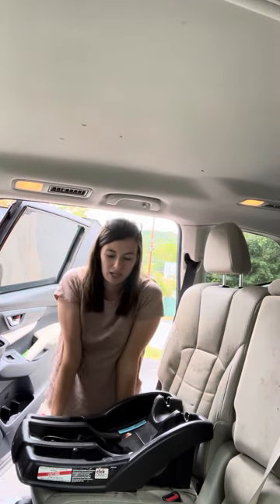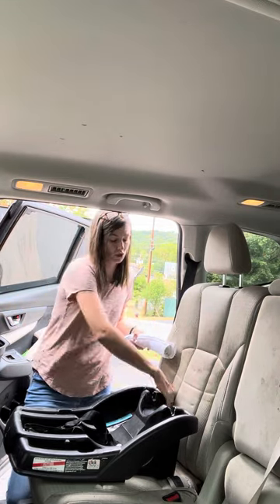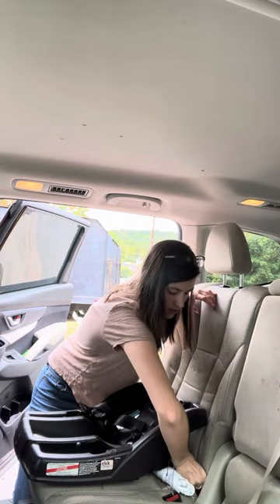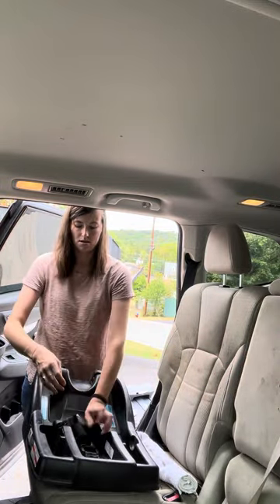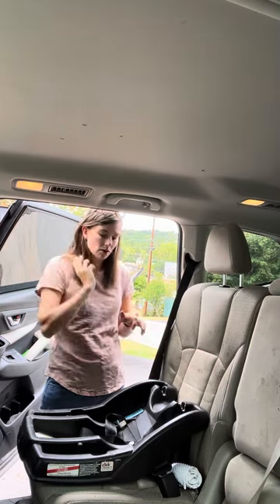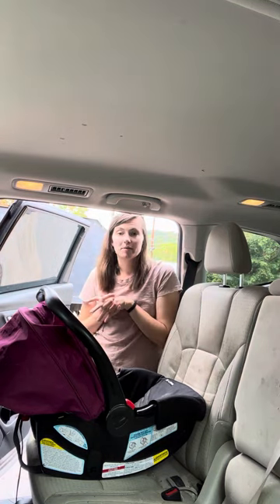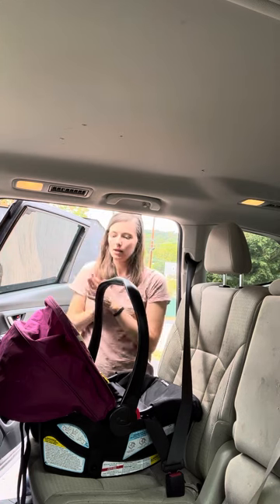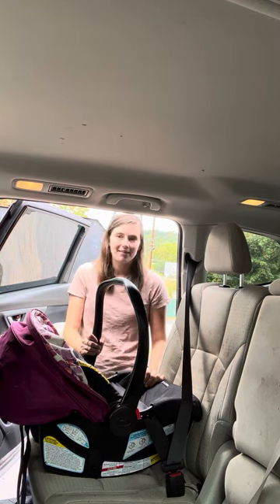Graco SnugRide 30 install video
And follow on Instagram (@Tinypassengersafety )